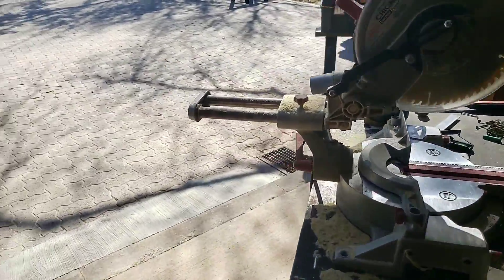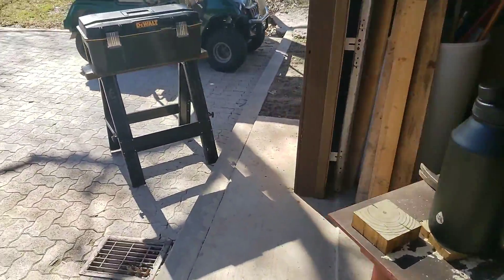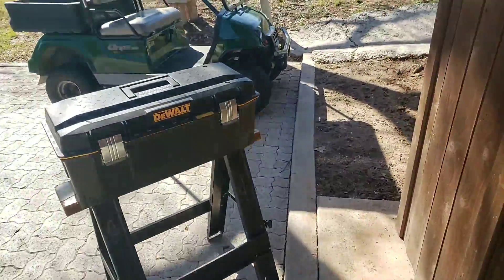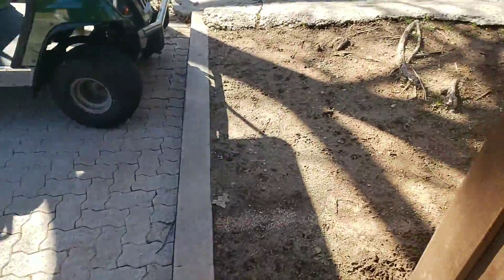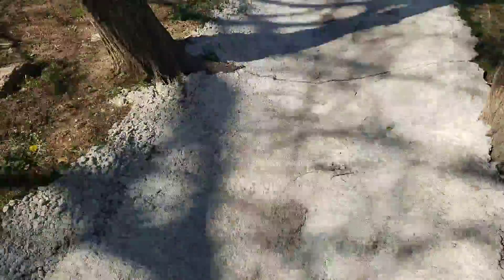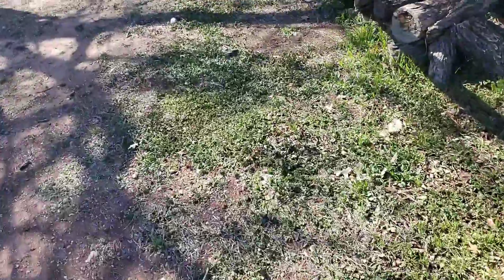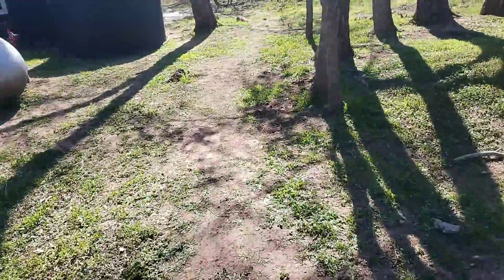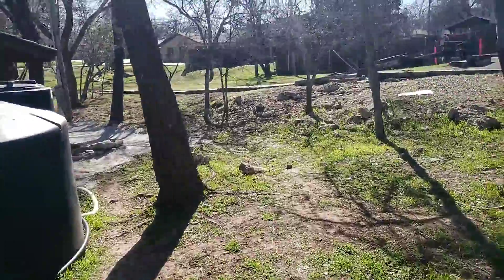Building Square and a Reality Check for Man.